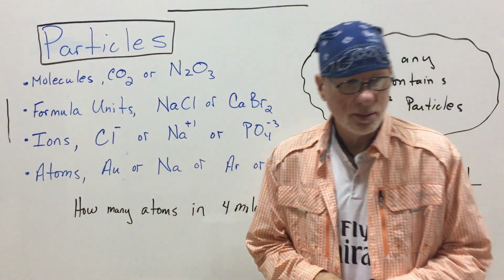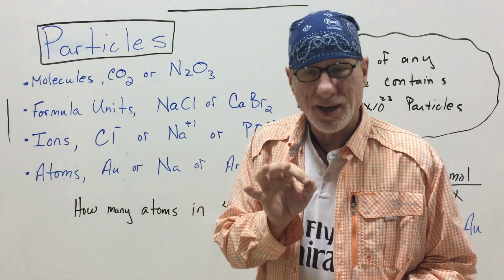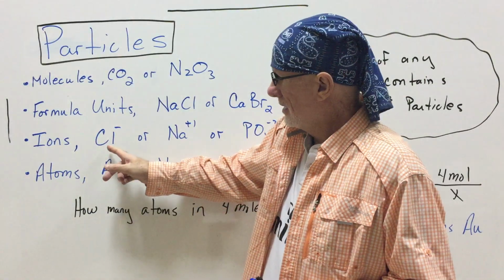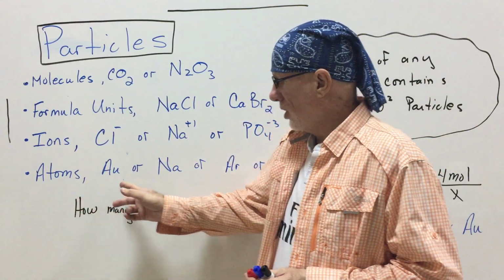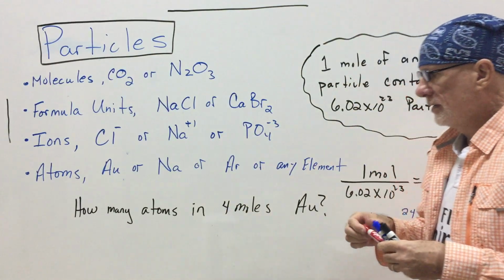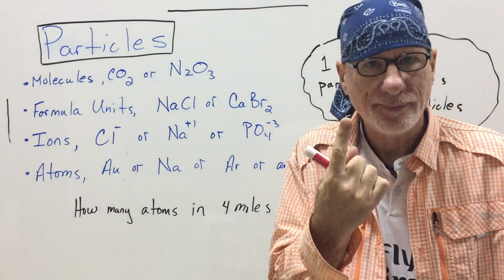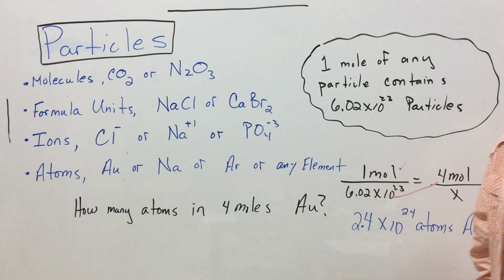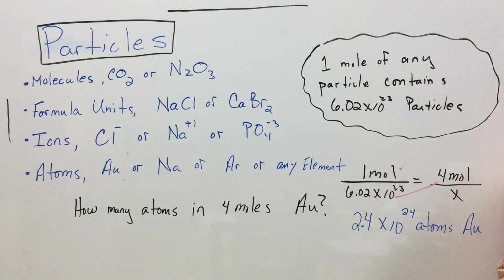Exam 1st Semester Particles and the Mole Chapter 10 Part I